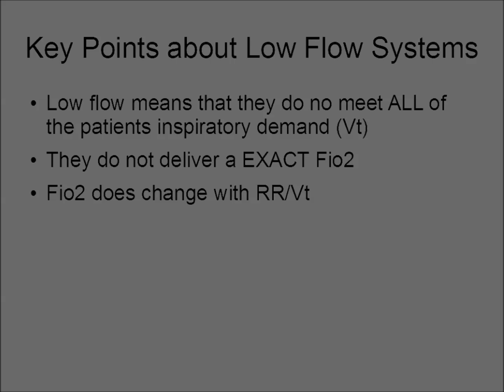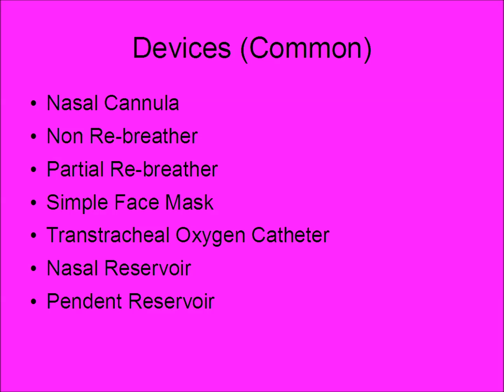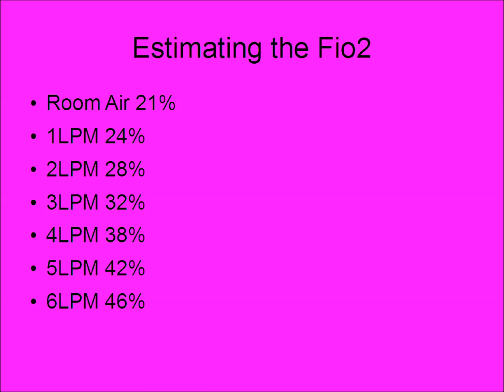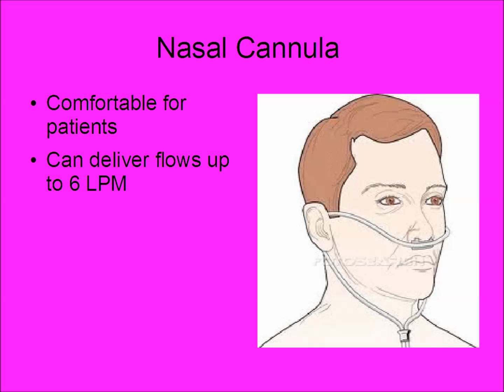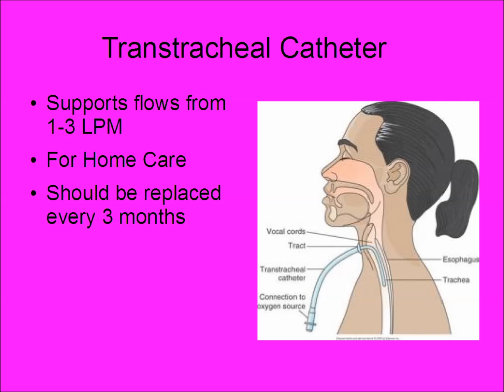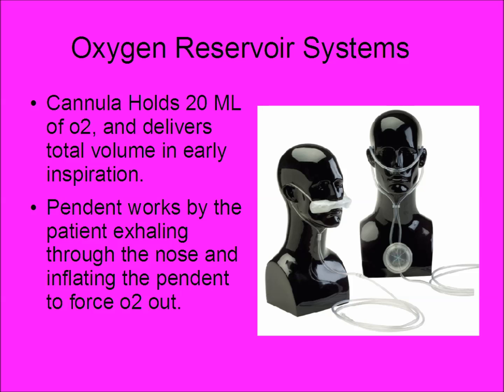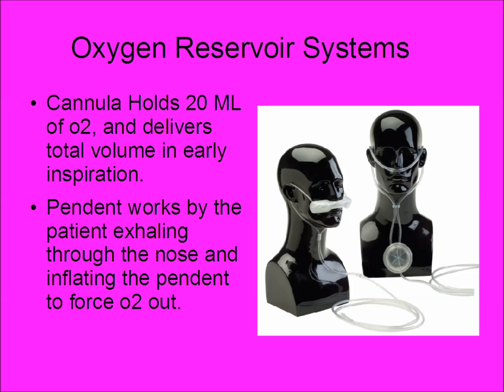Oxygen Delivery Devices (Low-Flow)